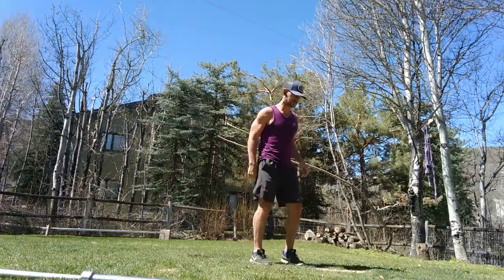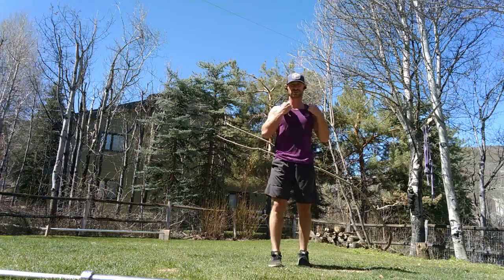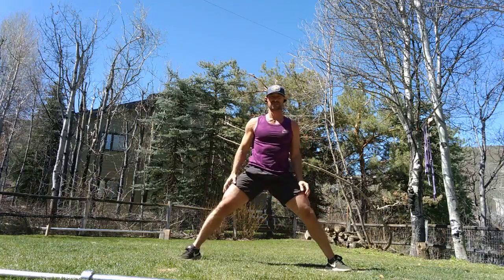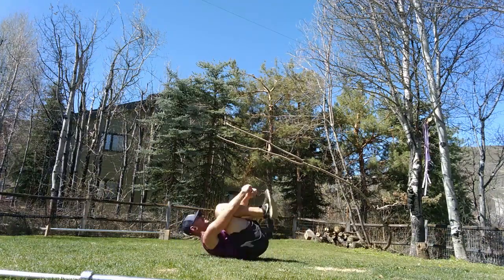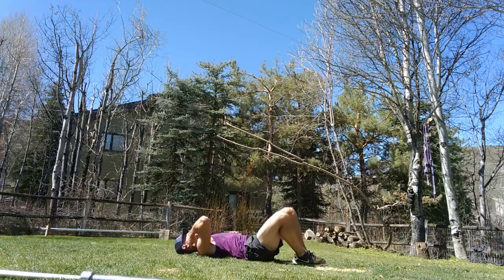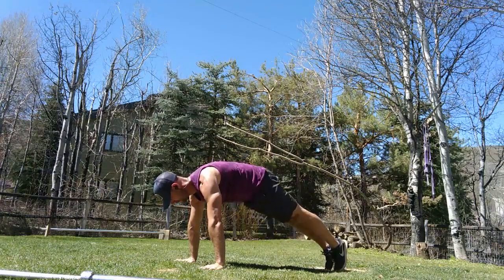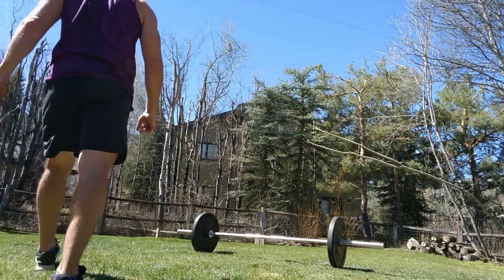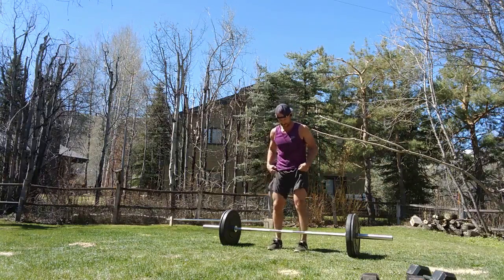Home workouts with Kyle: CrossFit's DT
This video is just over 18 minutes but the workouts will take another 15 minutes or so...it's really up to you. Have fun!
Intent: Power endurance
Equipment: Barbell is best. 2 Dumbbells or Kettlebells could also work. Medball or two detergent bottles will make due.
Duration: the video is only 18 minutes but I did not include all 7 of my rounds. There is no timer today. Rest as needed between rounds. If you go heavy, rest more.
Part 1: Mobility flow and Movement Prep
Part 2: 5-7 round of DT
- 12 deadlifts
- 9 hang power cleans
- 7 push press